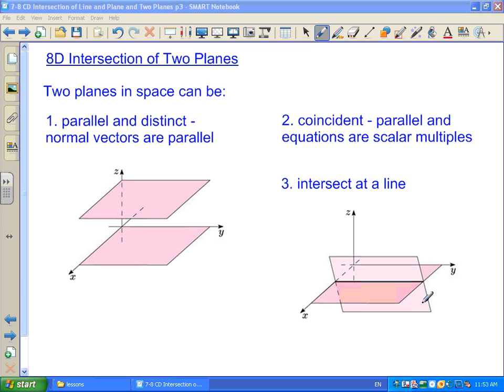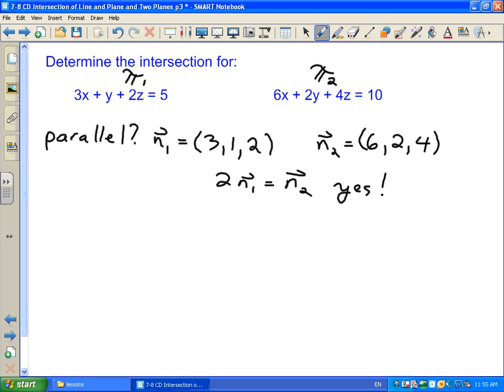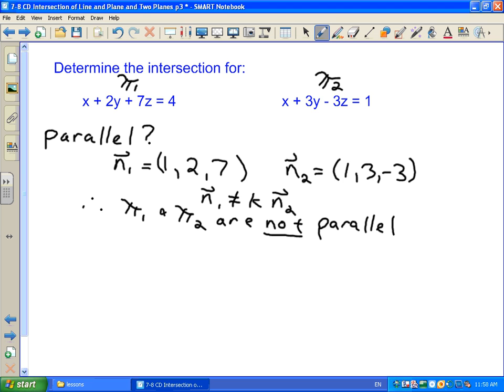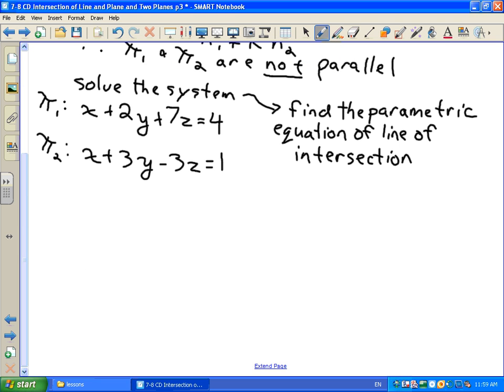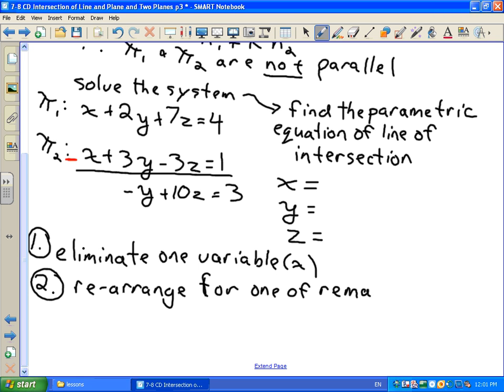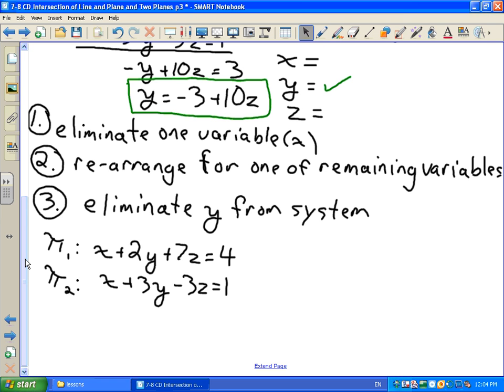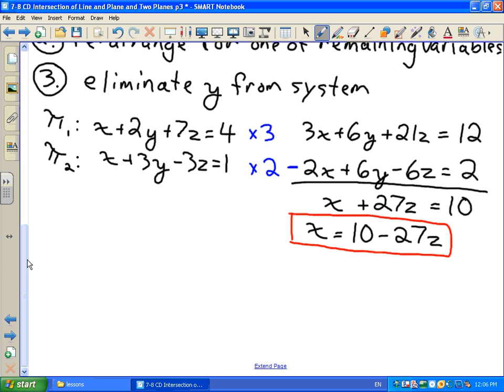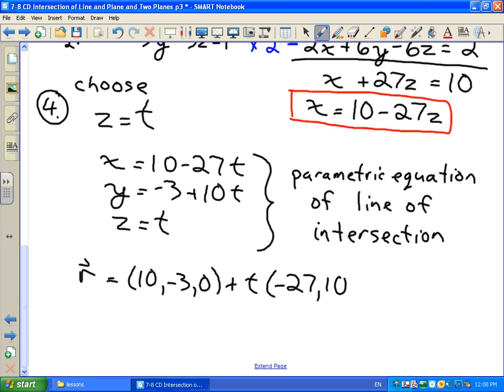6-7 D Intersection of Two Planes